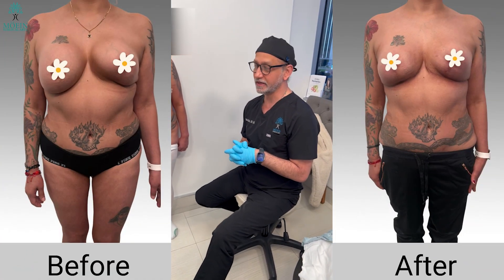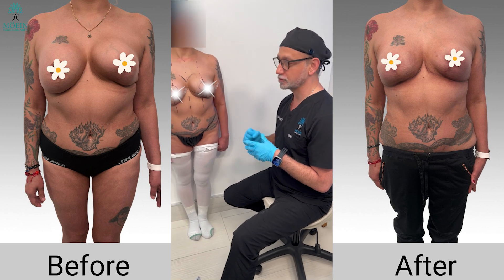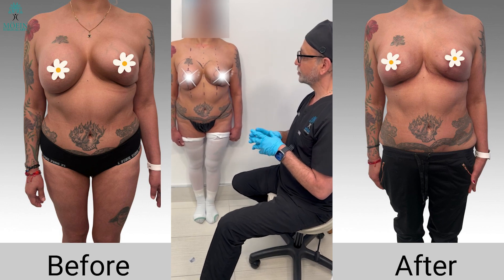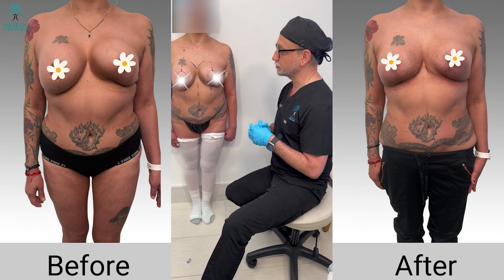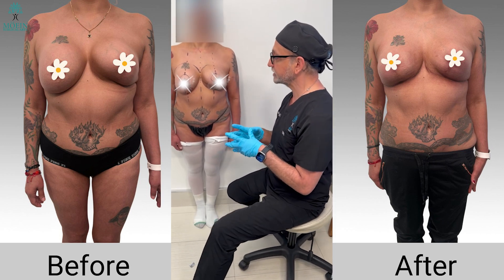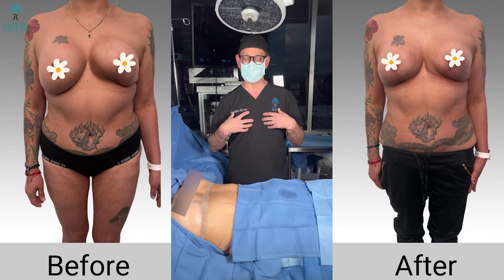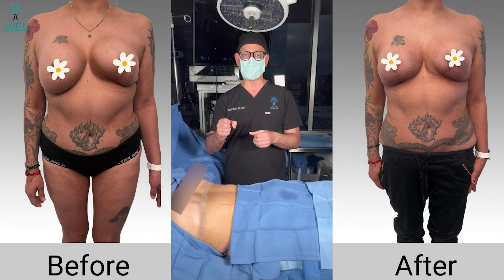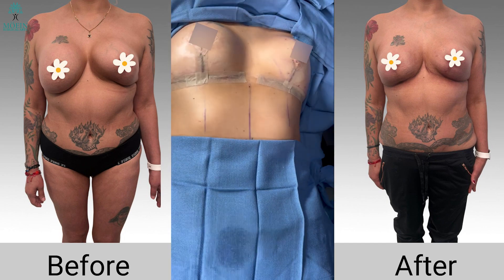WARNING Breast Capsulectomy Mistakes You're Making and How to Fix Them Now!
Avoid common Breast Capsulectomy mistakes with these tips! Learn how to fix them now for a successful procedure and recovery.

👍 If you found this video informative, please give it a thumbs up, share it with others who might benefit, and don't forget to subscribe to our channel for more uplifting and informative content!

 / moeinsurgarts

 / drbabakmoein

 / moeinmd

 🏥  Location 🏥

🌆 Los Angeles, Encino, studio city, Culver city, san Pedro, woodland hills, west Hollywood, Sherman oaks,  marina del ray, Longbeach, Torrence

Address: 2080 Century Park East, Suite 509, Los Angeles, CA 90067

Transcript